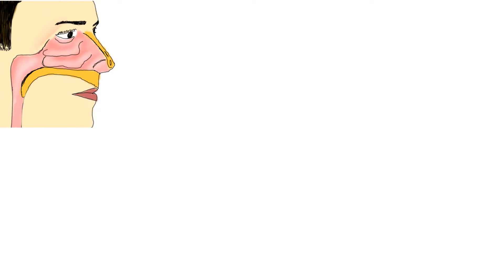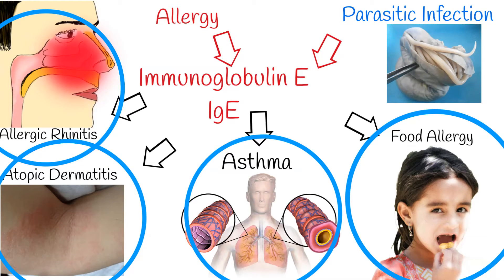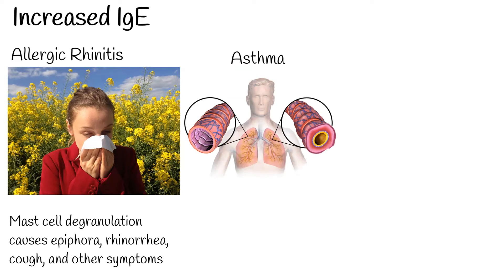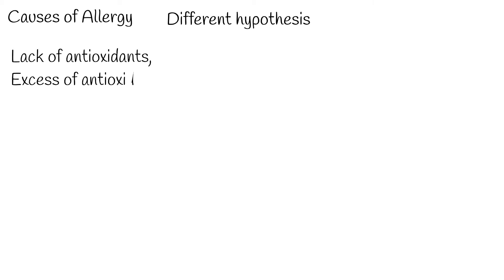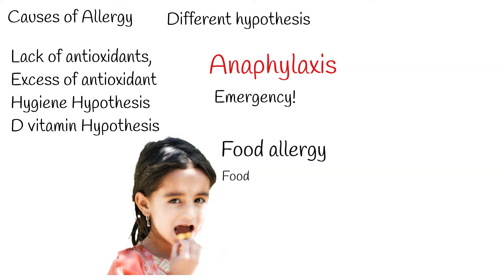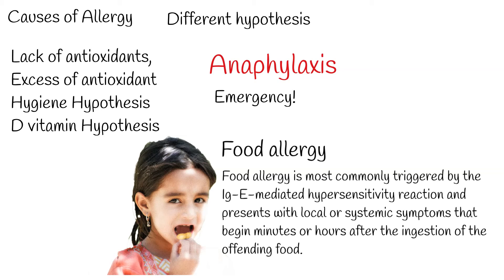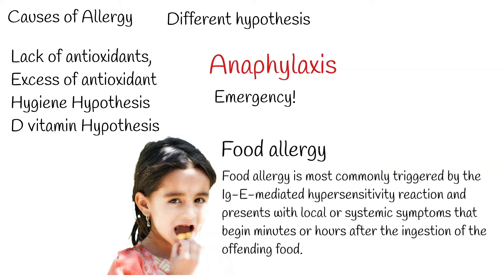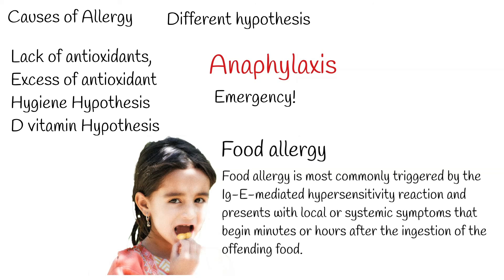Blood Test: Immunoglobulin E (IgE) - what does a high immunoglobulin e level mean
Allergic diseases are amongst the most prevalent diseases worldwide.
Food, skin, and respiratory allergies are the most common atopic disorders in children. For the past few decades, the prevalence of allergy has increased significantly in Western countries.
Currently, testing for immunoglobulin E (I G E) sensitization is the cornerstone of diagnostic evaluation in suspected allergic conditions.
Five immunoglobulin isotopes exist, and immunoglobulin E plays major role in allergy and allergic diseases like:  Asthma, atopic dermatitis and allergic rhinitis.  I G E also contributes significantly to the body's immune response to parasitic infections, which are more prevalent in third-world countries.
A fraction of I G E antibodies is found in the plasma.
If I G E Level is high in the blood we can suspect on several important diseases:
Allergic rhinitis  Involvement of the upper airway can cause many patients to suffer from mild seasonal allergies or allergic rhinitis.
Due to repeated inhalation exposure to pollen and other outdoor antI G Ens, type one hypersensitivity occurs, and mast cell degranulation causes epiphora, rhinorrhea, cough, and other symptoms.
Asthma,
Additionally, the involvement of the lower airway in patients with atopic asthma experience immune response to aeroallergens resulting in airway smooth muscle constriction, increased mucus production, and inflammation that manifests as obstructive lung disease.
Atopic dermatitis.
also known as eczema, is an inflammatory skin disorder, which presents with dry and pruritic lesions on the flexure surfaces of extremities as well as head and neck areas.

There are several hypotheses why allergicv diseases increased last several decades.
This hypothesis commonly are controversial and not definitive. For example.  According to one hypothesis lack of antioxidants can cause allergic diseases, according to another, excess of antioxidants can cause allergic diseases.
Other hypothesis include  hygiene theory, which means the more hygienic environment is the higher chance that the kid will have allergic diseases.
Another hypothesis:  intaking of vitamin d in childhood can cause allergic diseases.
Anaphylaxis is a potentially fatal systemic hypersensitivity reaction. Anaphylaxis carried out by an immunologic mechanism is referred to as allergic anaphylaxis. In allergic anaphylaxis, Fc epsilon RI binds I G E and activates mast cells and basophils.
Food allergy.
Food allergy is most commonly triggered by the I G E-mediated hypersensitivity reaction and presents with local or systemic symptoms that begin minutes or hours after the ingestion of the offending food. The proposed pathogenesis involves I G E production against normal food constituents, such as glycoproteins. I G E binds Fc epsilon RI and triggers the downstream signaling cascade, which leads to the production of increased levels of inflammatory mediators. These mediators, in turn, cause an inflammatory response and lead to symptoms involving the skin, gastrointestinal and respiratory tracts, eyes, and the heart, ranging from a mild to severe fatal anaphylactic response.

1) The total I G E assay which is nonspecific and provides only gross information.
The amount of total I G E was considered in the early studies as the simplest way to identify allergic subjects, but it became evident soon that total I G E levels could not be considered a reliable marker of allergy status.
 I G E levels significantly higher than the normal threshold, are usually associated with atopic disorders, but also with other conditions.
 On the contrary, low or normal values do not exclude the presence of I G E-mediated diseases. As a consequence, total levels of I G E should be carefully interpreted and not considered as an indication for the presence of allergic diseases.
Serum I G E concentration is largely age-dependent. Very low levels  it increases with age  up to teen ages. After this it  starts slowly decreasing. Total serum I G E then declines from the 2nd through the 8th decades of life.
Very high I G E levels are observed in parasitic infestations.
Rarely in multiple myeloma patients producing I G E, and in some primary immunodeficiencies (e.g., Immune dysregulation polyendocrinopathy enteropathy X-linked syndrome (IPEX), Omenn syndrome, Wiskott-Aldrich syndrome, Comel-Netherton syndrome, hyper-I G E syndrome and atypical complete Di George syndrome).
 Allergic broncho-pulmonary aspergillosis  is the only clinical condition described to date, where the presence of high levels of I G E is strictly related to disease severity.
Increased serum I G E levels can be seen also in a proportion of smokers.